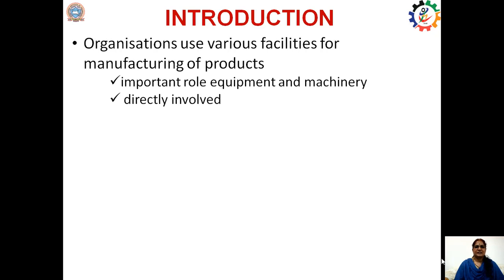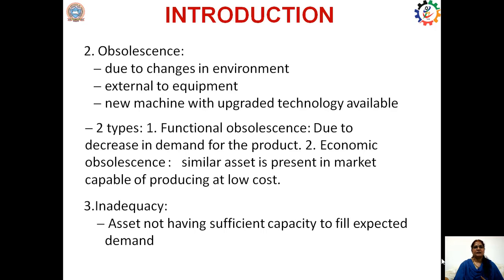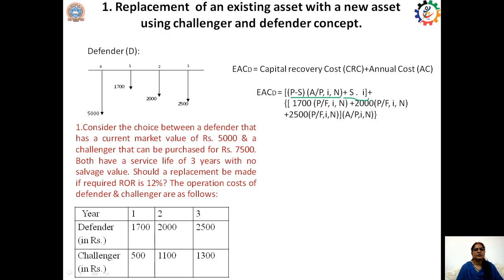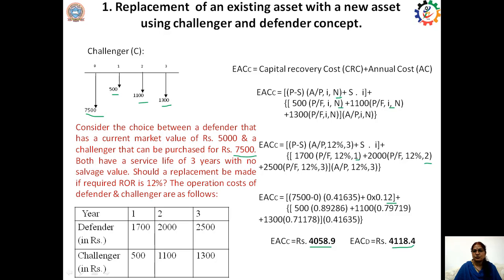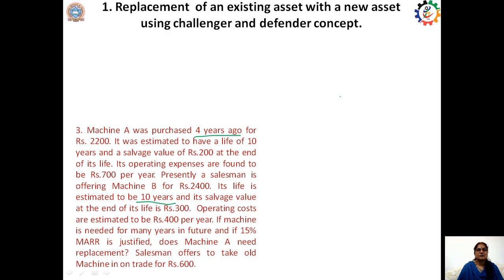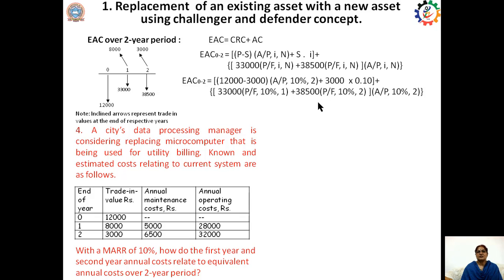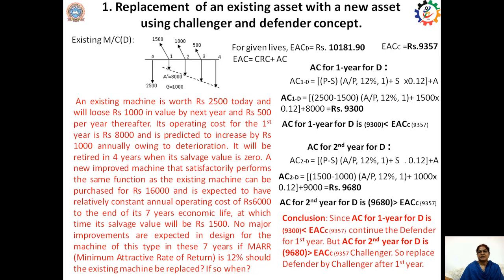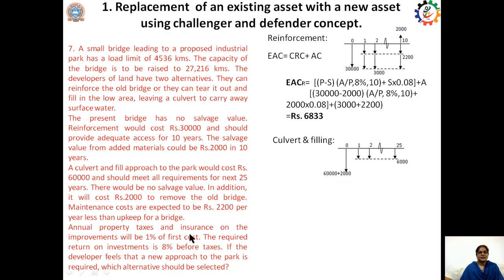Replacement Analysis (Part-1)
Deals with theoretical concepts and defender, challenger type of problems in replacement analysis with step by step explanation, easy to understand